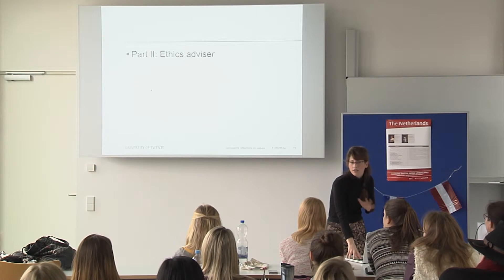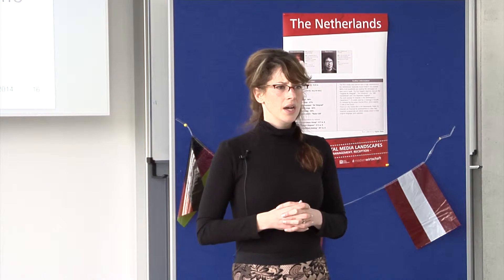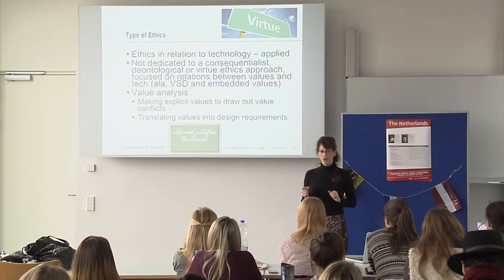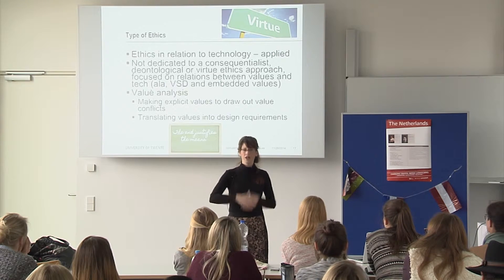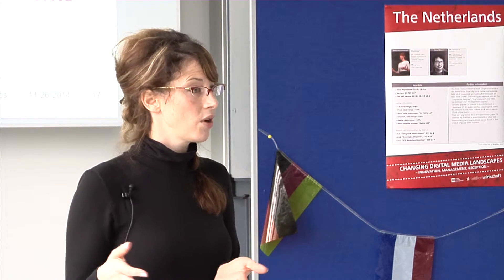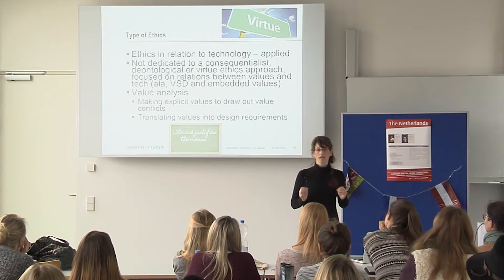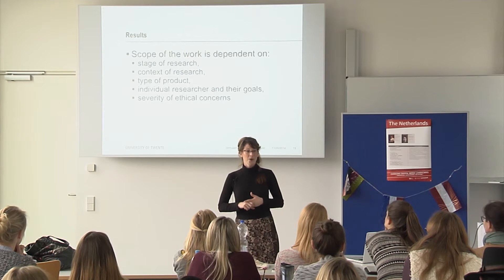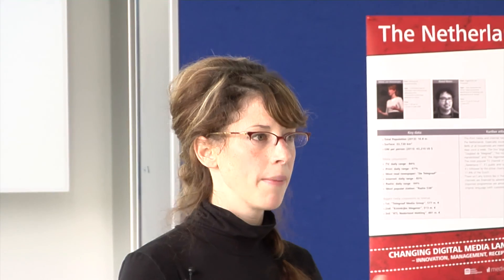What is an ethics advisor? Lecture by Dr. Aimee van Wynsberghe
What does an 'ethics advisor' do? Dr. Aimee van Wynsberghe (University of
Twente) explains and elaborates on this in a lecture held at Stuttgart
Media University on November 26, 2014.

The workshop was titled "Unintended uses of information from online social
networking sites - a framework to stimulate reflection on values" and
gives highly practical insights into the work of an ethics adviser.